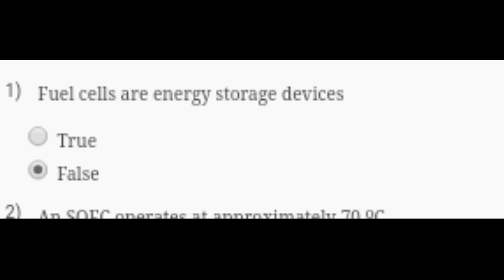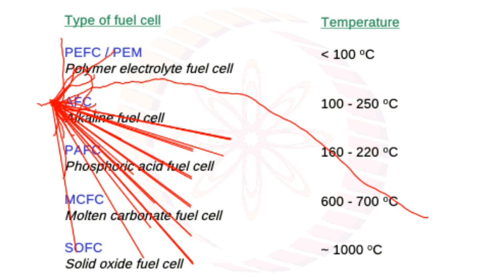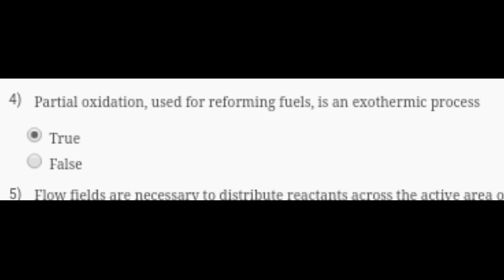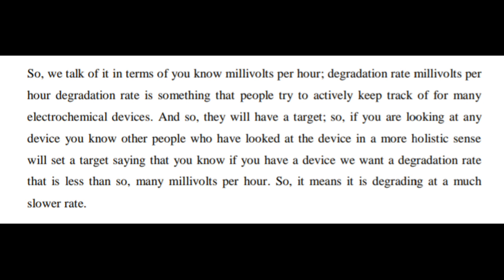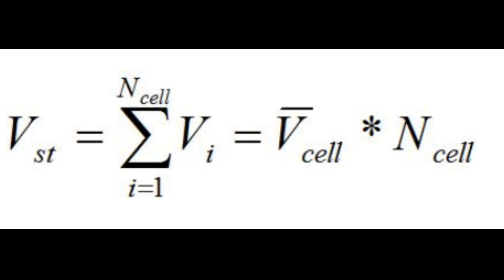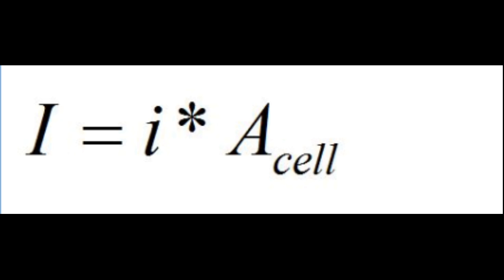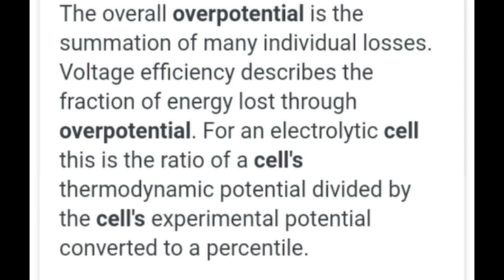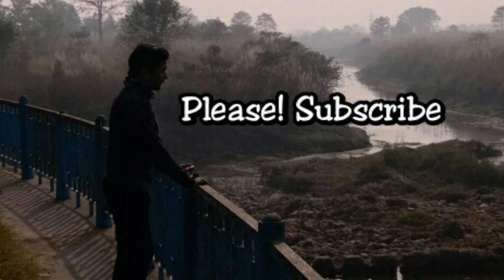NCER-NPTEL | Assignment - 11 | Solutions | 2018-19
Non-Conventional Energy Resources